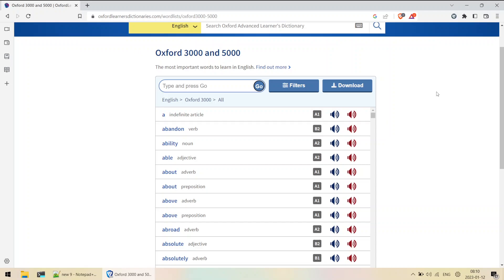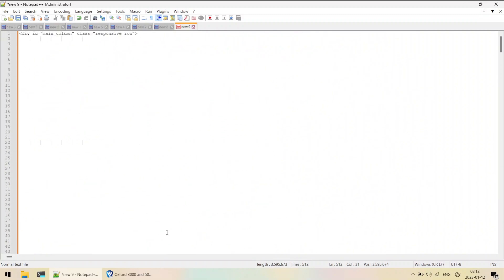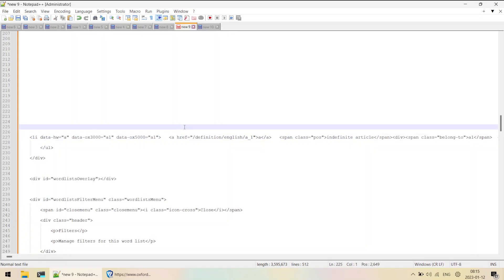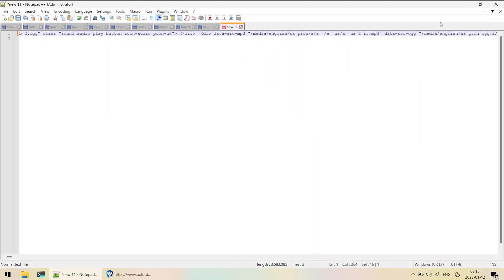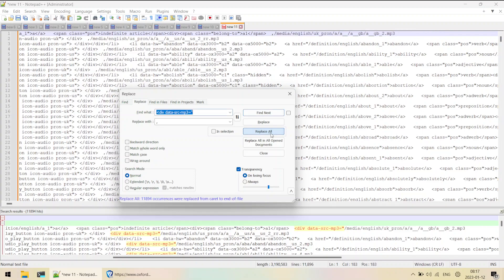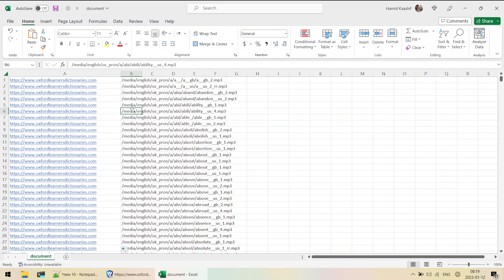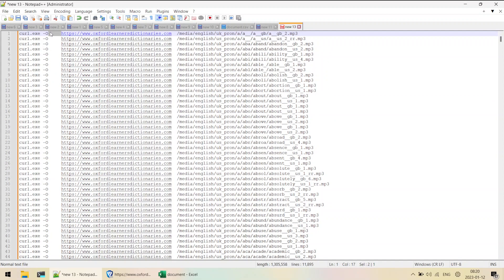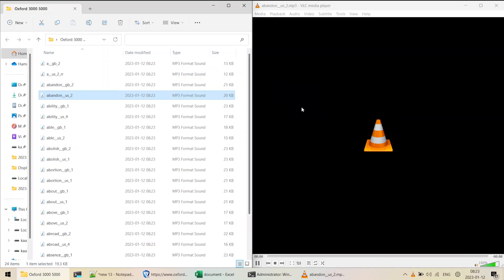Extract Thousands of MP3s! Website Audio Downloader Guide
Hello everyone,
I made this video as a user had commented in one of my videos requesting to download all mp3 files from Oxford 3000 & 5000.